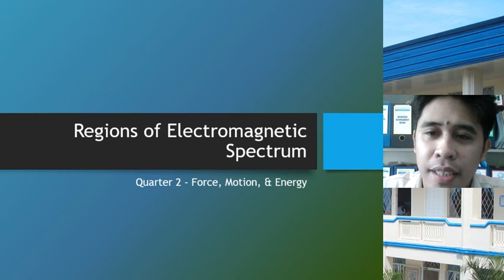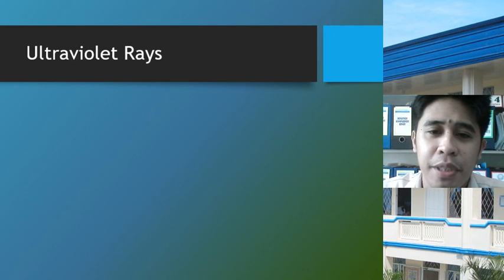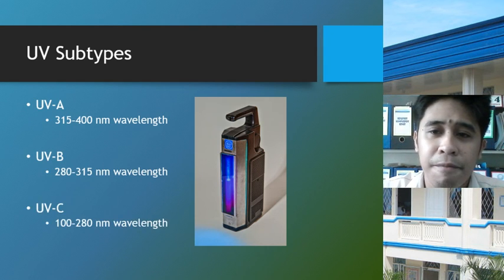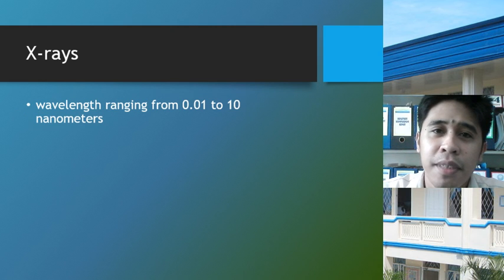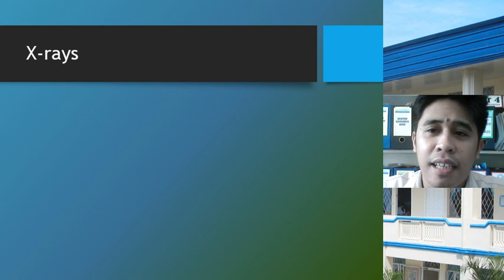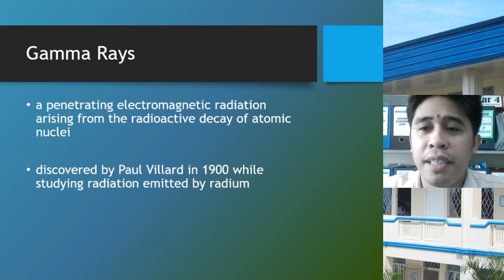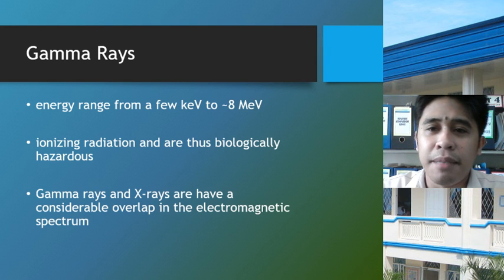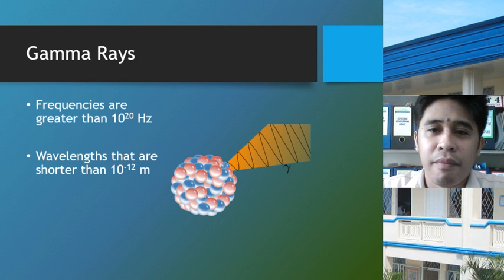Video 6 Ionizing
The Ultraviolet, X-rays, and Gamma Rays